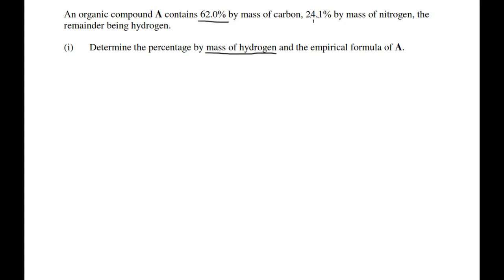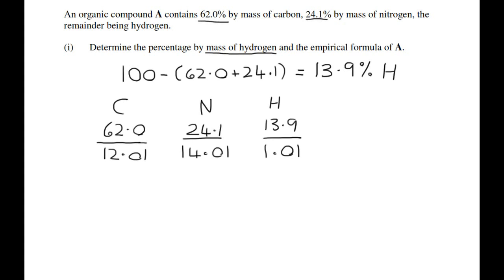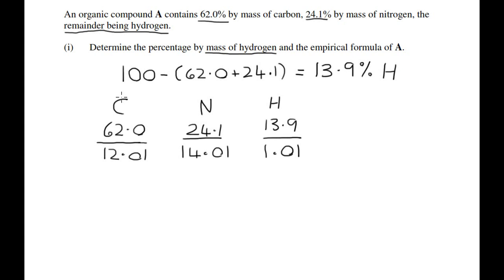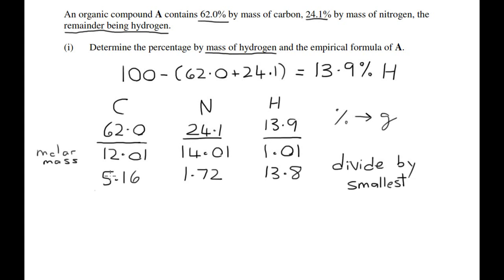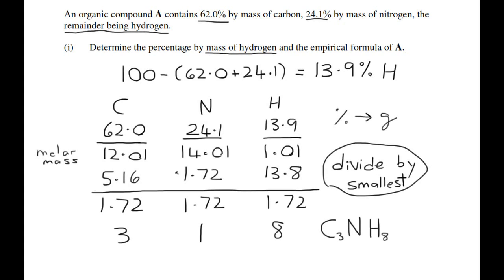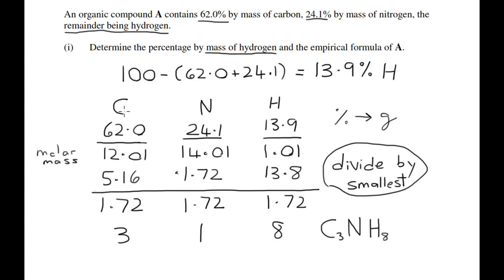1.2.5 Determine the empirical formula frompercentage composition data.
1.2.5 Determine the empirical formula from the percentage composition or from other experimental data.